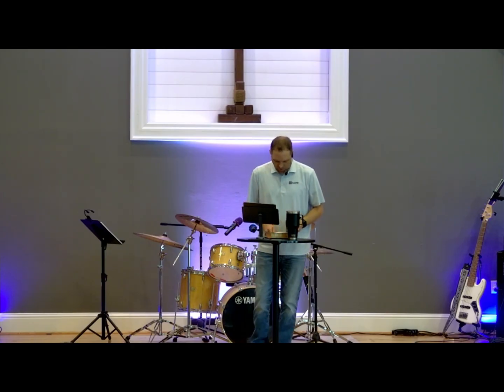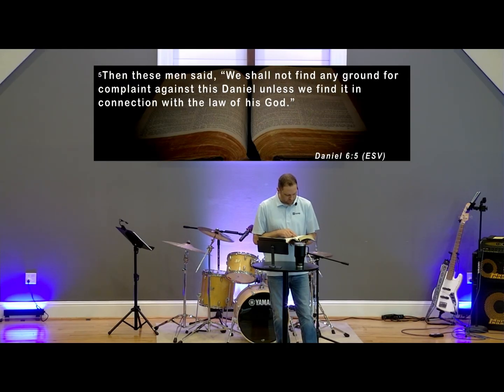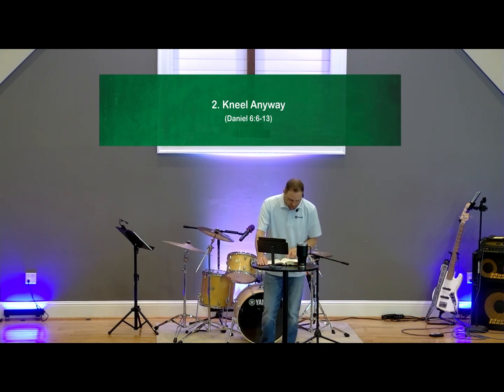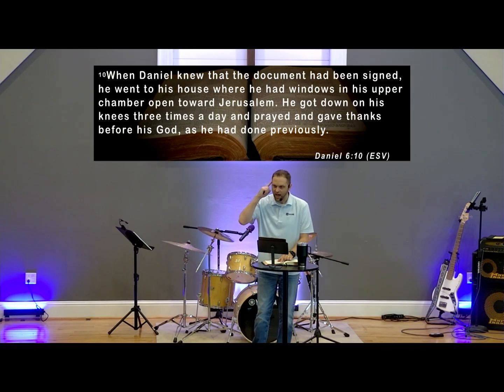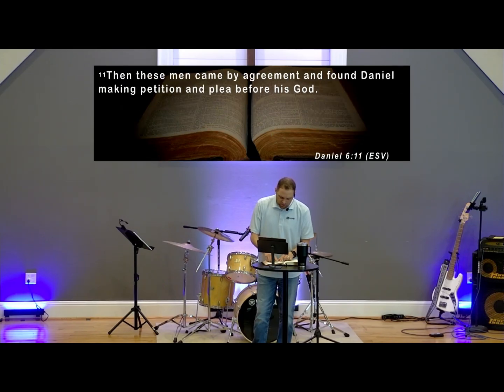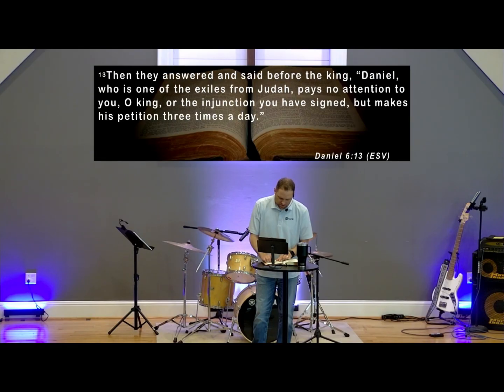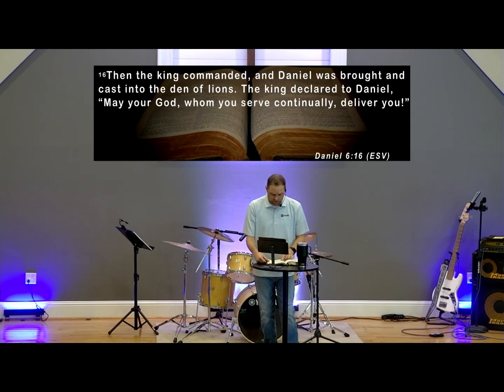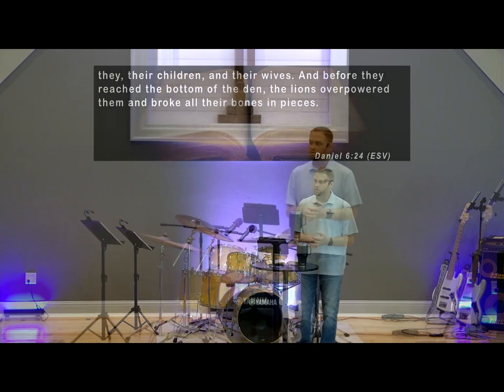27. Kneel Anyway (Daniel 6) | 2025 Sermon Archive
Pastor Cody